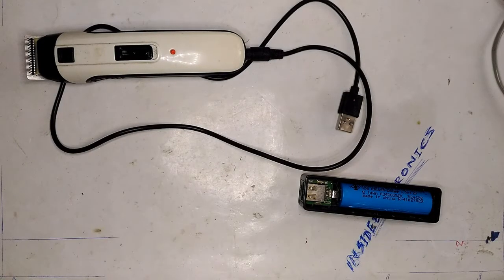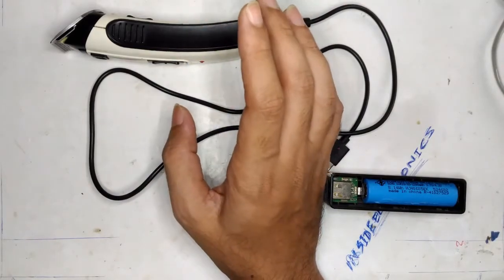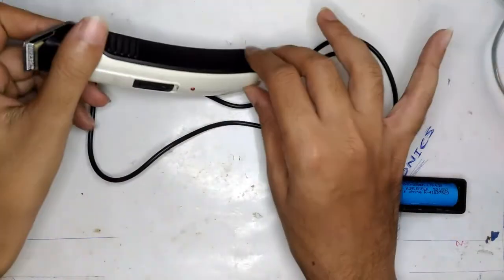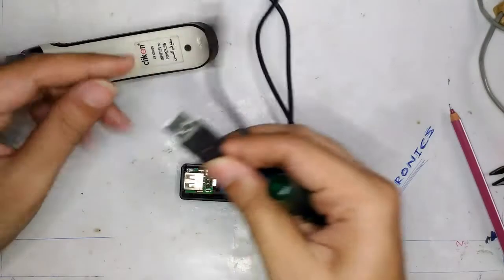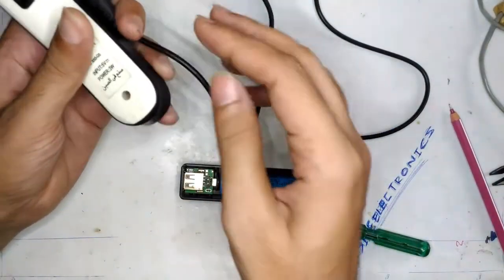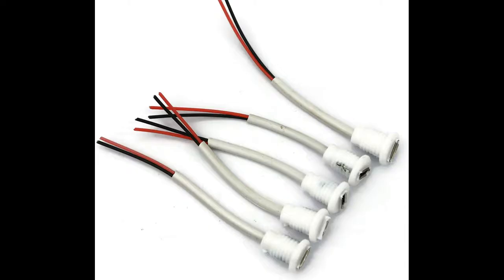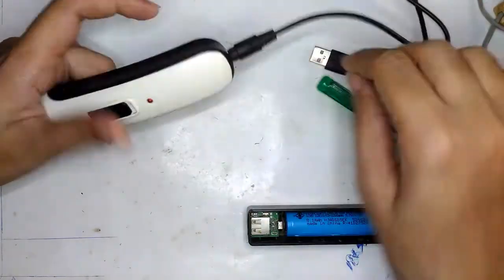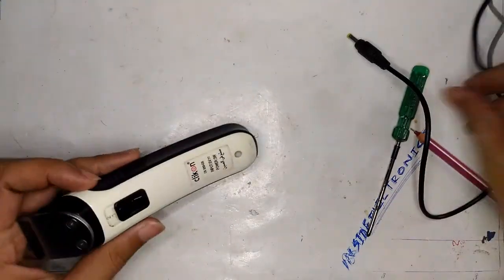IE120: How to convert battery operated trimmer to USB power.